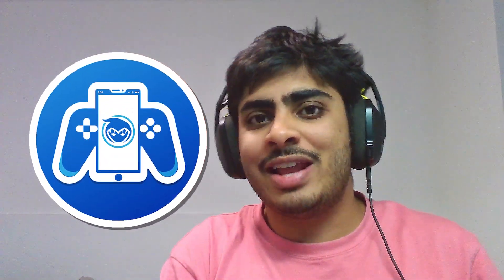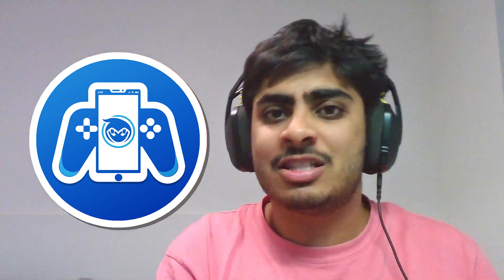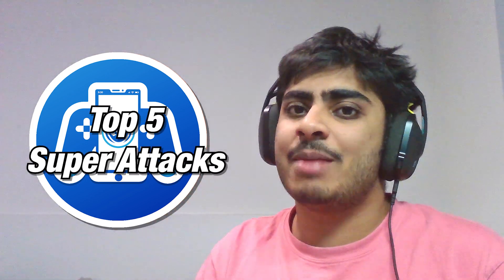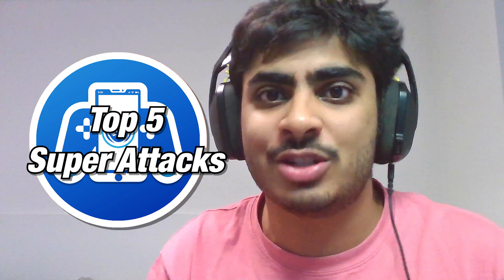I can't believe he chose THESE as his Top 5 SUPER ATTACKS?!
TITLE HERE - 59Gaming HASHTAGS_HERE

VIDEO CREDITS:
CREATOR ▶ LINK HERE
EDITOR ▶ LINK HERE
GFX ▶ LINK HERE
WRITER ▶ LINK HERE
(Delete this + Any Templates for Members if not used)